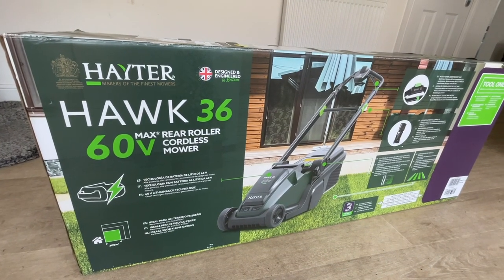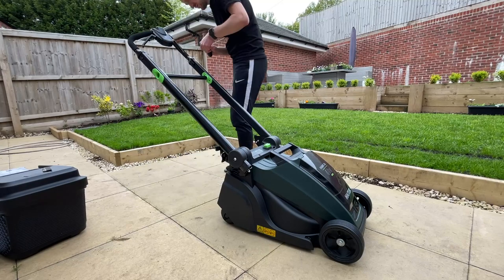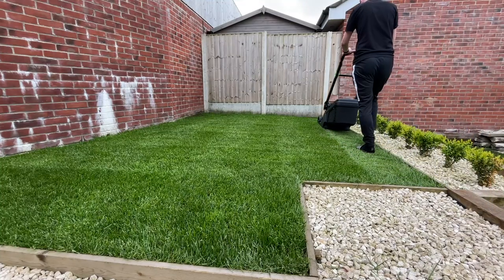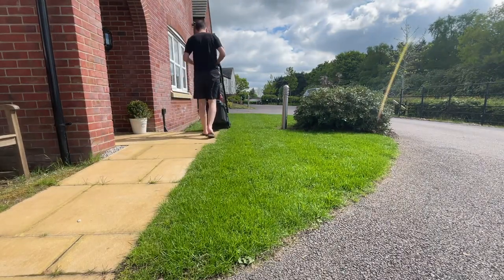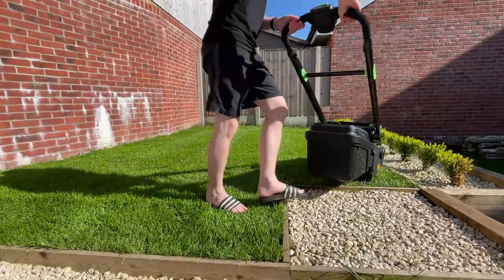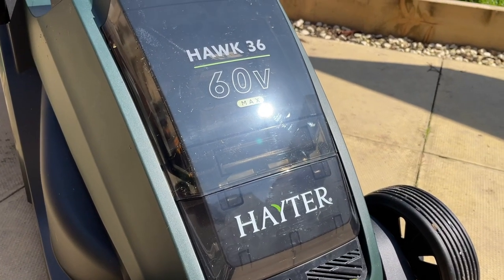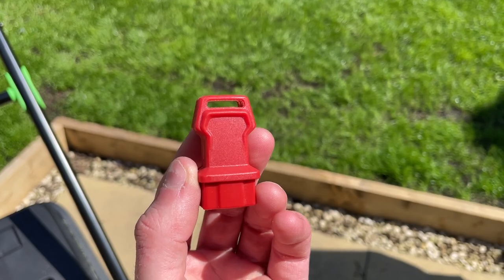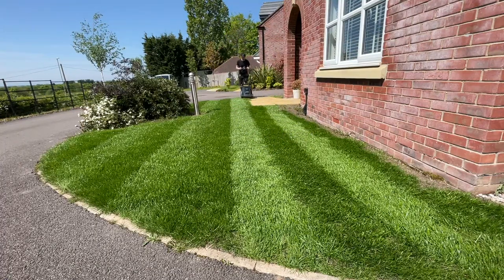Hayter Hawk 36 60V - UNBOXING and FIRST IMPRESSIONS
In today's video, I unbox and share my first impressions on the Hayter Hawk 36 60V!

It's a cracking lawn mower! If you've got a small space, this might be a worthwhile investment.